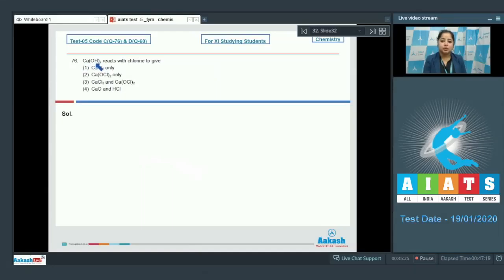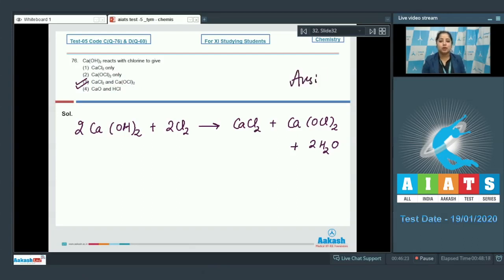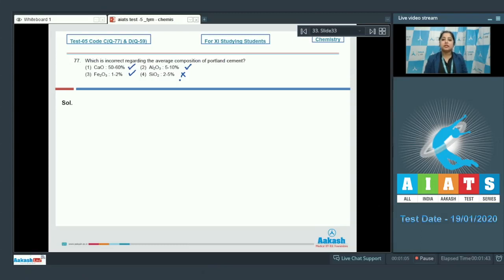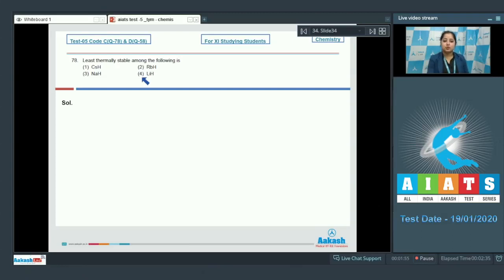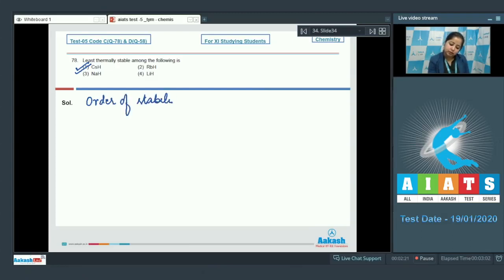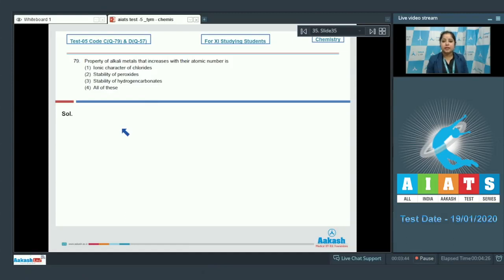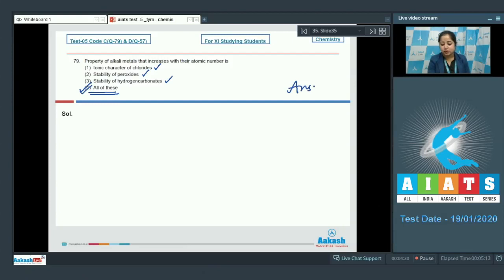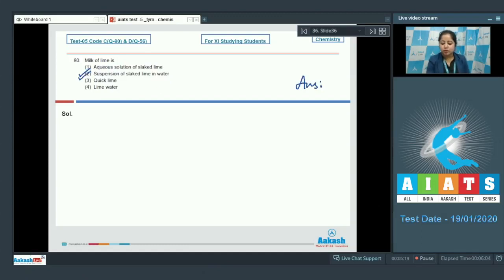AIATS TEST 05 Code C&D For XI Studying Students CHEMISTRY MEDICAL 2020TYM Q76 to 80